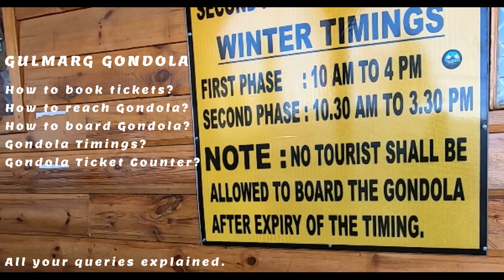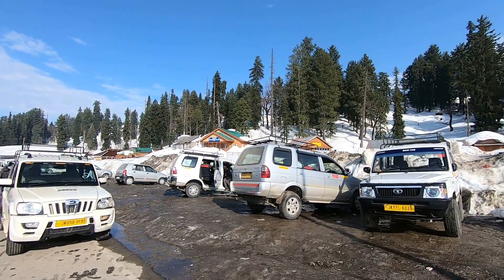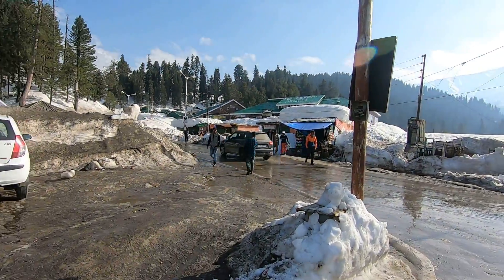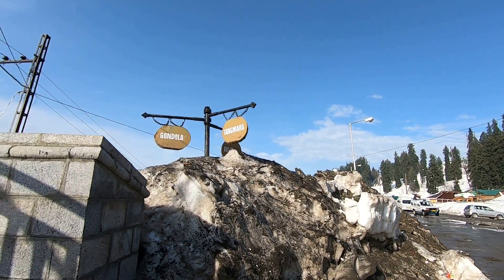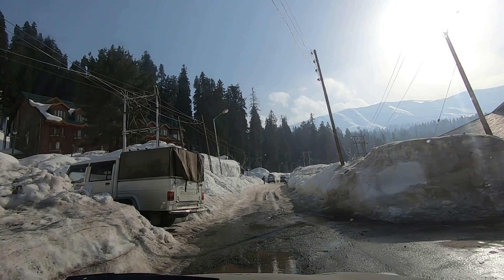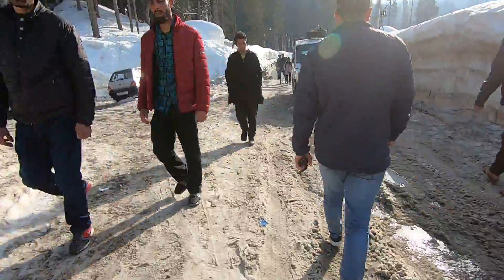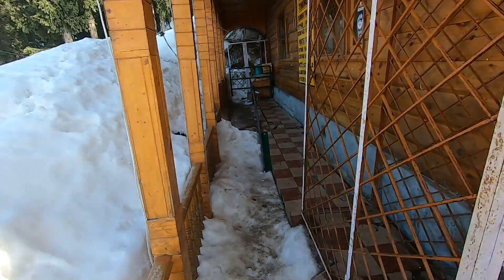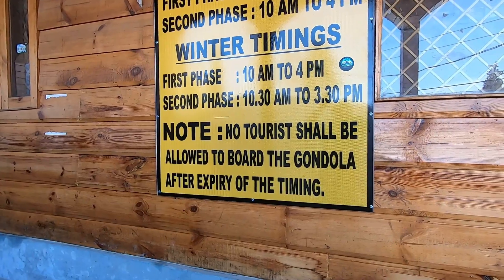Gulmarg Gondola Ride Ticket Booking, how to reach, Gondola Timings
This video gives you detailed and live view of how to book Gulmarg gondola tickets from counter. It also answers many of your queries related to Gulmarg Gondola. and get free answers to any of your Kashmir Travel query from our travel experts. Travel with Arif